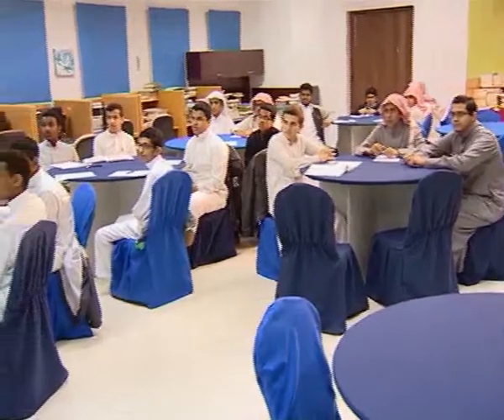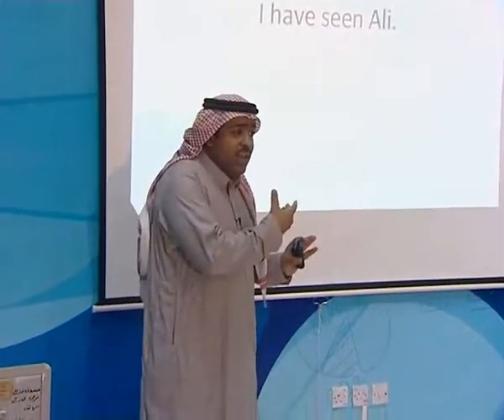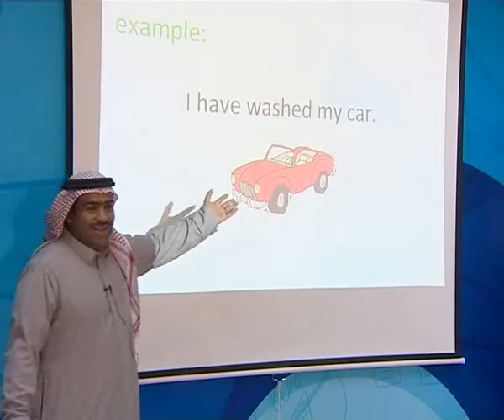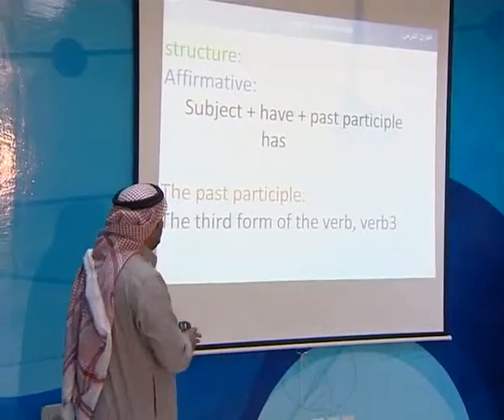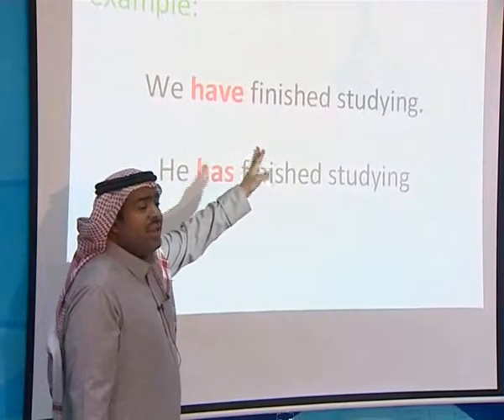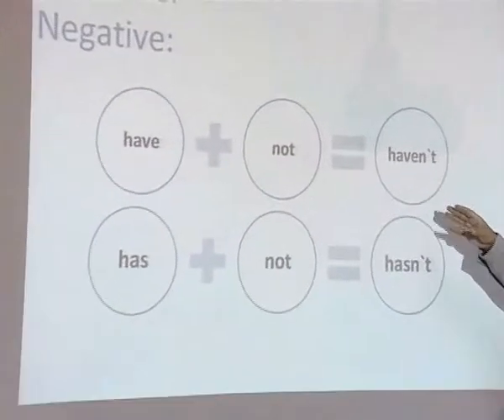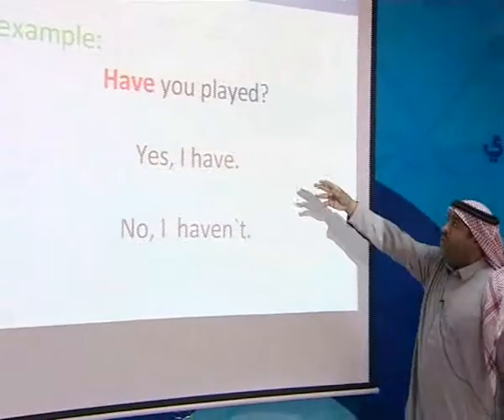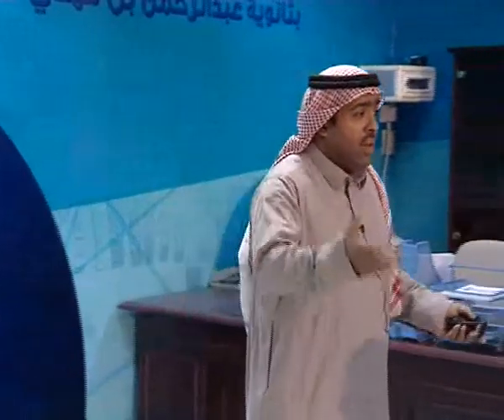أ. فهد الحوشان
درس نموذجي في ثانوية عبدالرحمن بن مهدي نظام مقررات